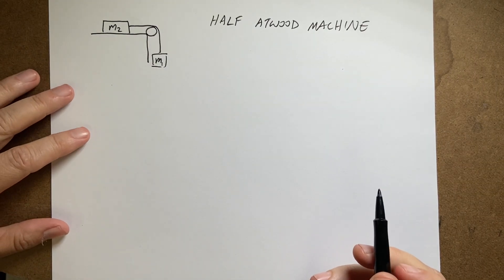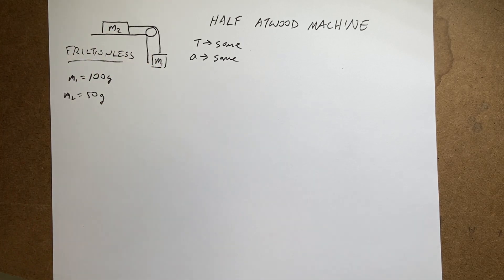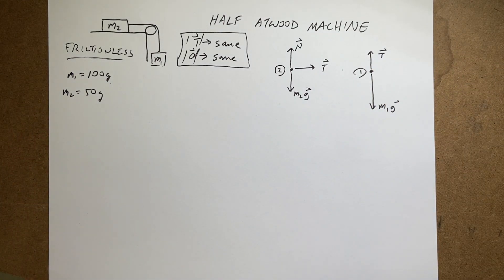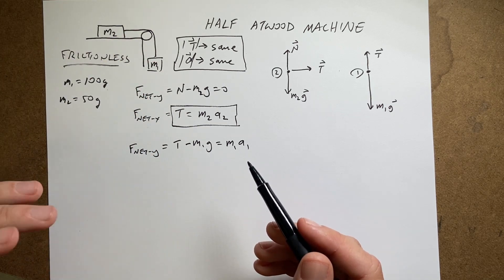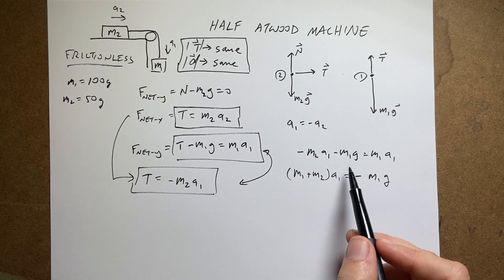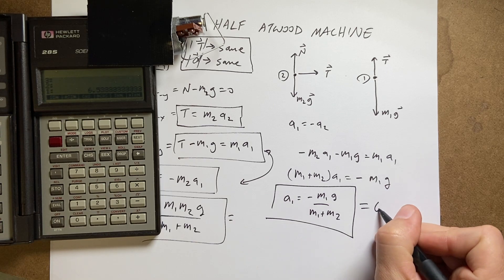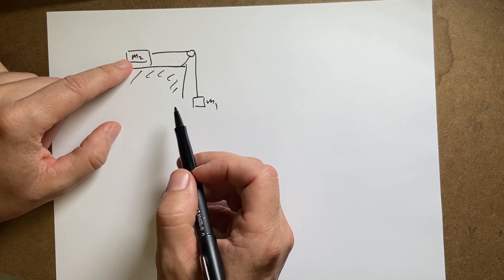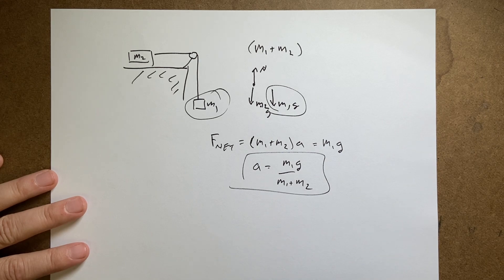The Half Atwood Machine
What is the acceleration and tension for a half Atwood machine.  This consists of a block on a frictionless table with a connected string that runs over a pulley to a hanging mass.

Here are all the other Atwood Machine problems.